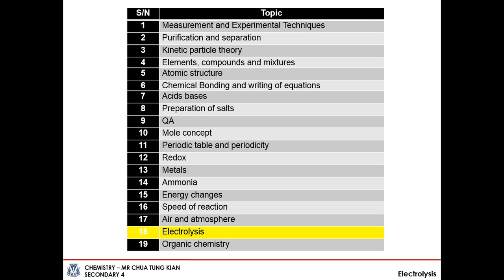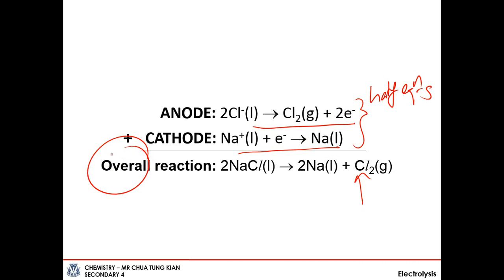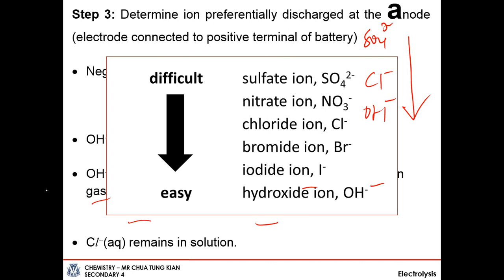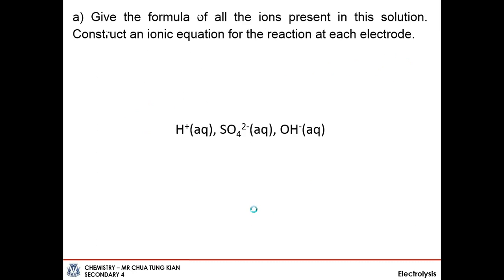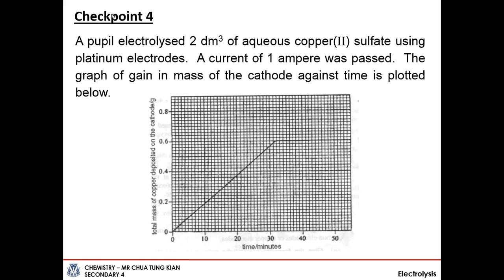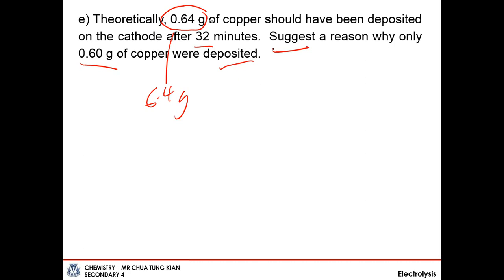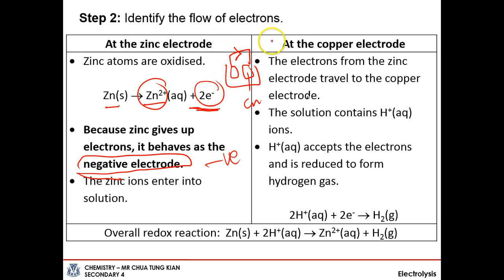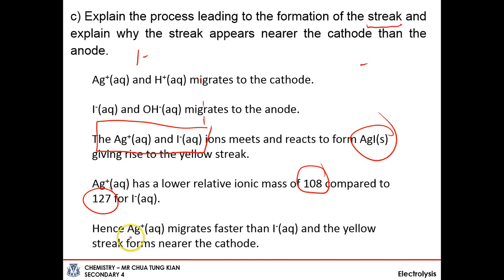(18th of 19 Chapters) Electrolysis - GCE O Level Chemistry Lecture